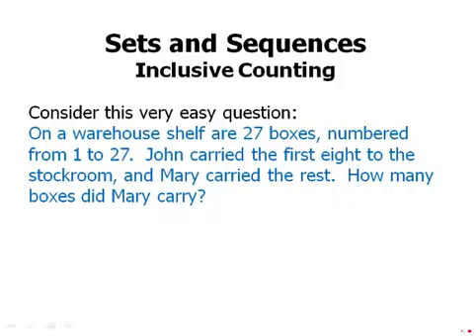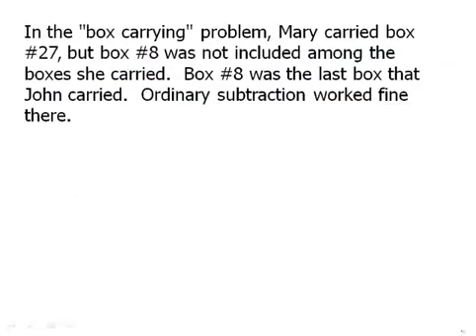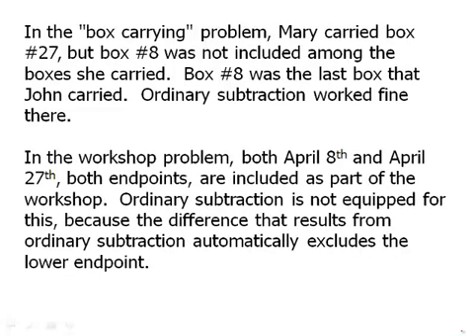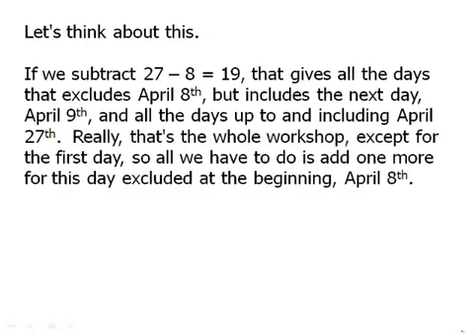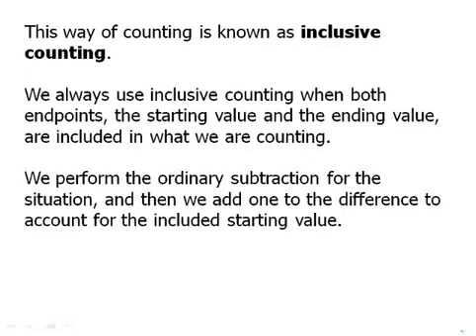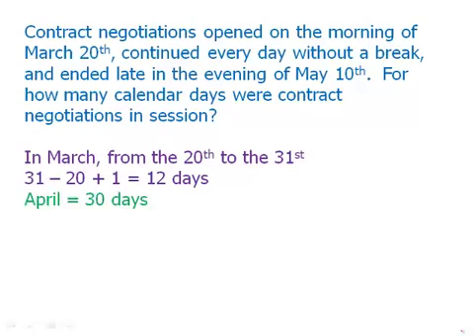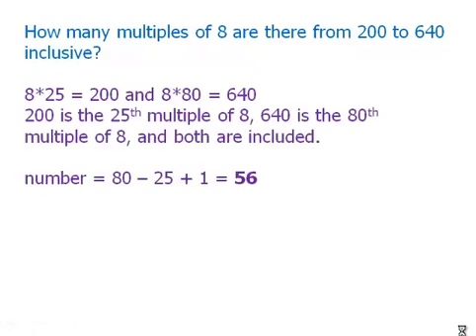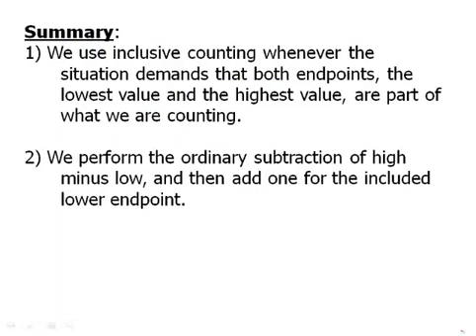19.-Inclusive-Counting-Chapter 6-GRE || gre complete course || greprep || greexam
19.-Inclusive-Counting-Ch 6-GRE